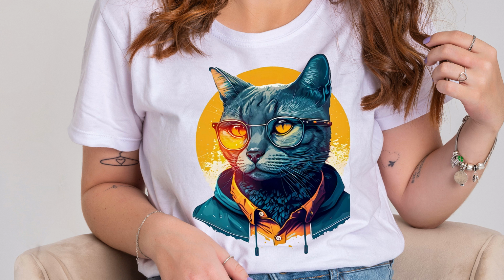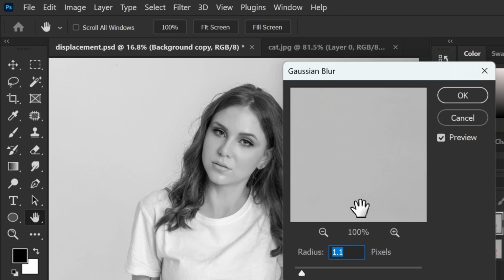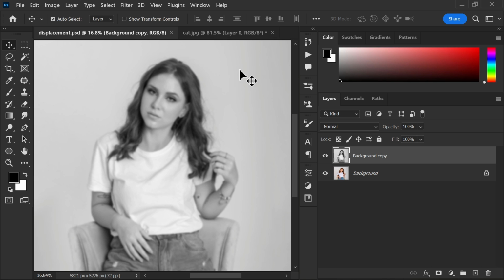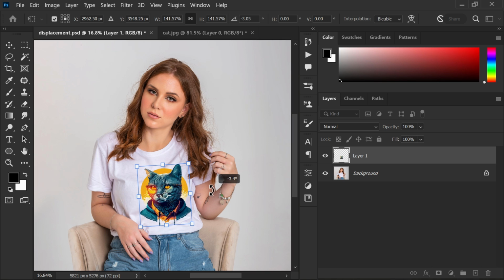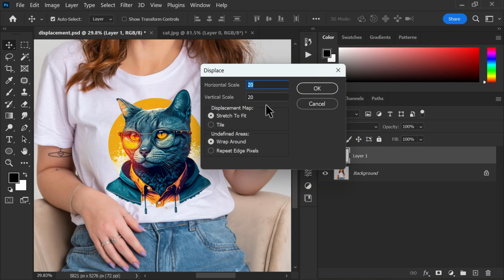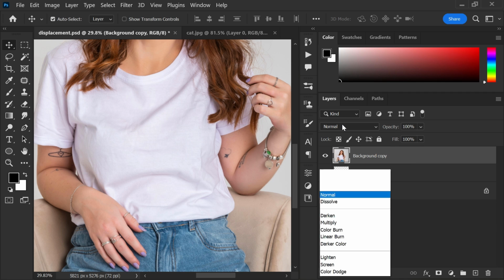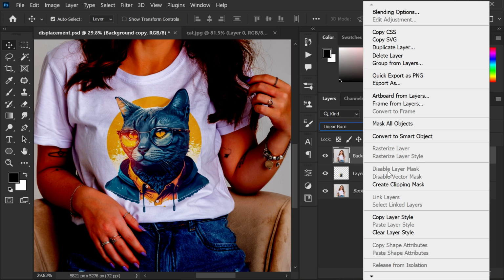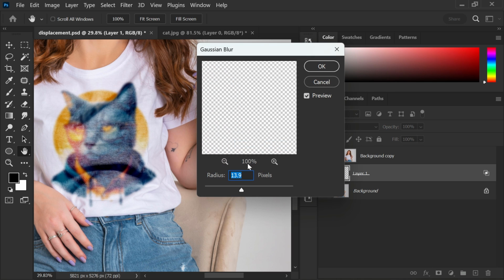The Best to place design on your tshirts - Photoshop Tutorial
Easiest Way to Place Design on your T-Shirt - Short Photoshop Tutorial

►SOFTWARE USED IN THIS VIDEO:
1) Adobe Photoshop cc 2022 (Content)

► TIMESTAMPS:

POPULAR UPLOADS